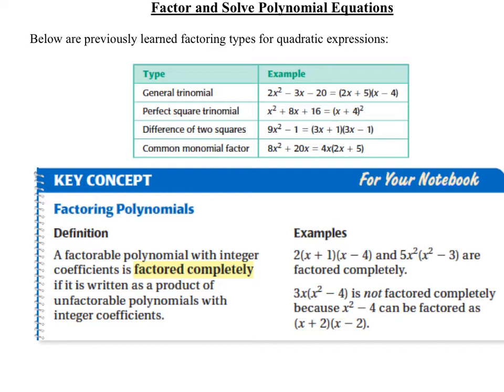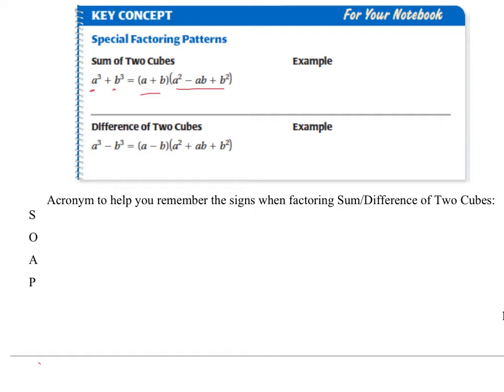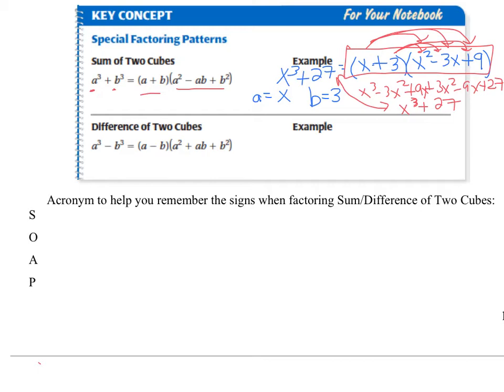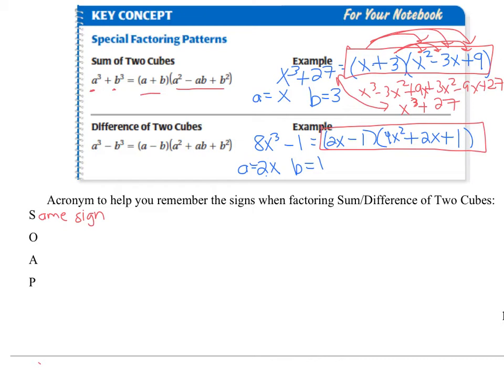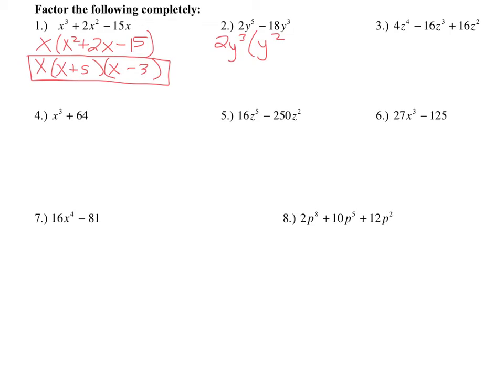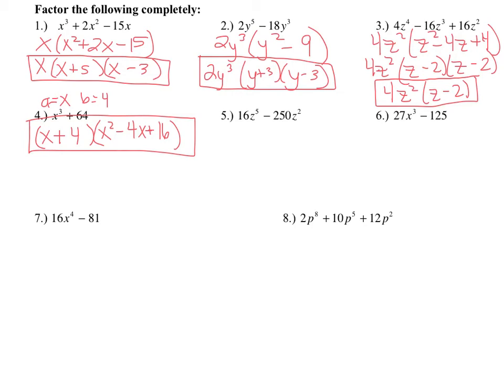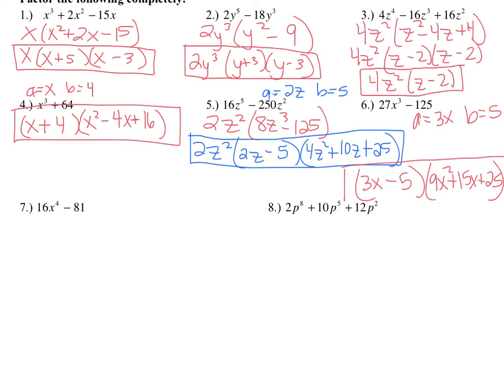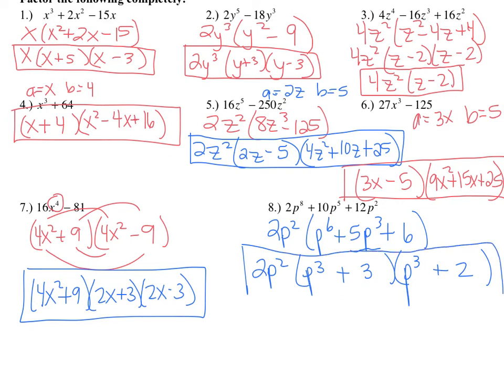2.4 - Factoring Polynomials